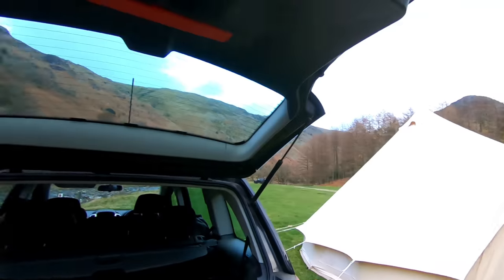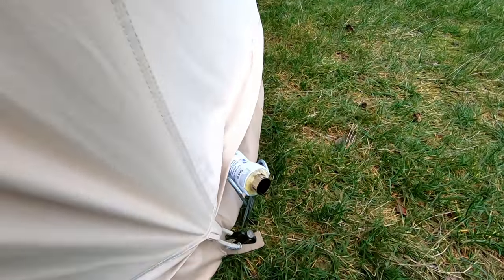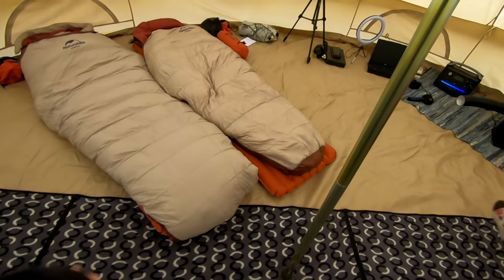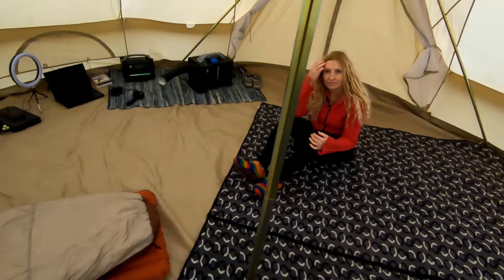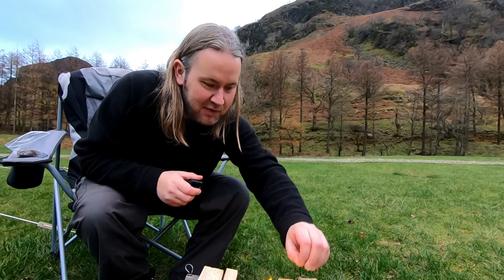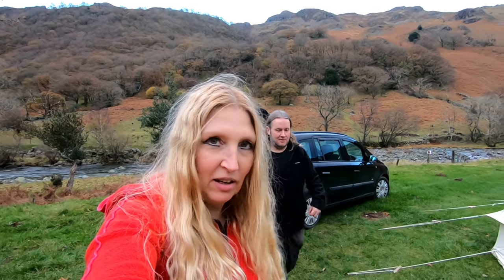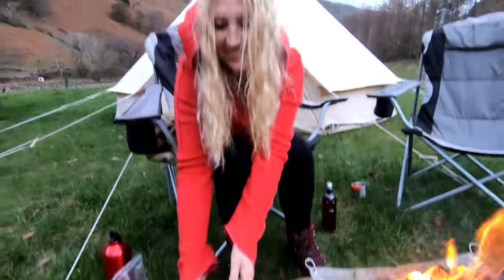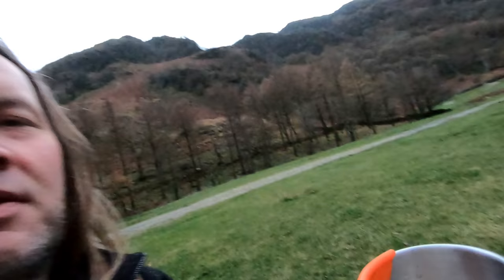'Hot tent' without the mess!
Hot tenting with an all in 1 diesel heater in the Lake District. Thats about it really, nothing special.
Bell tent
Exhaust wrap